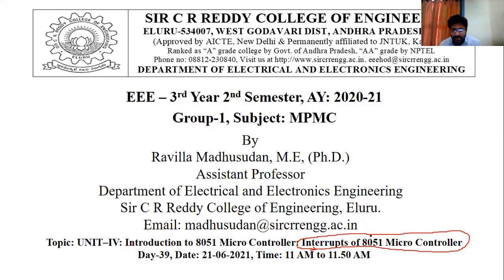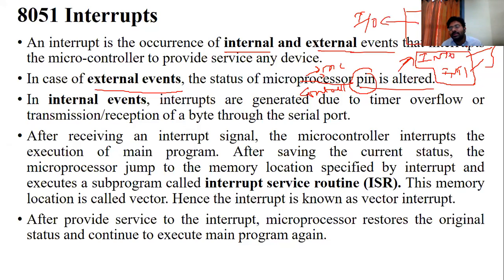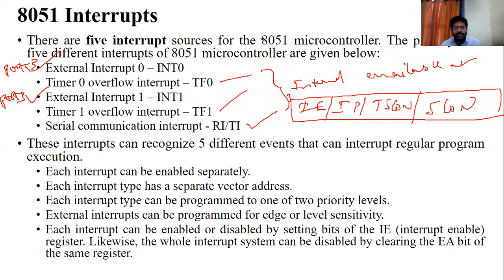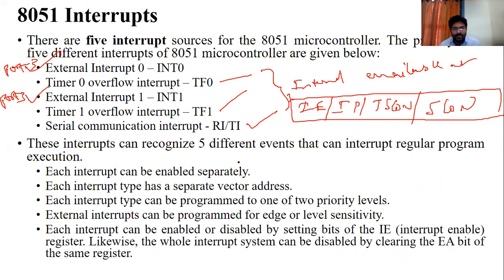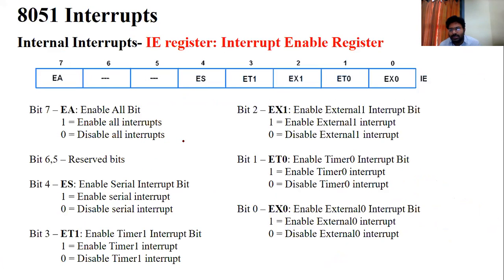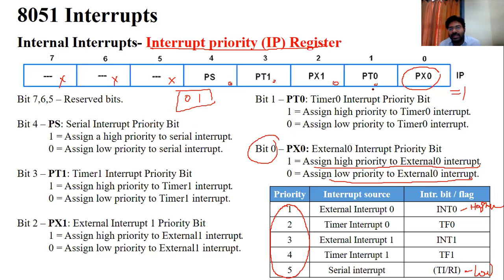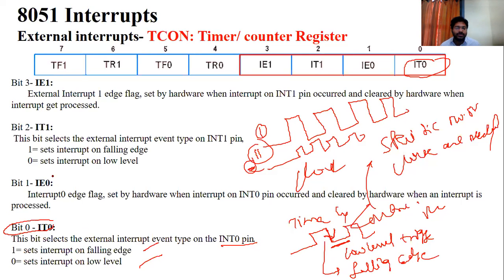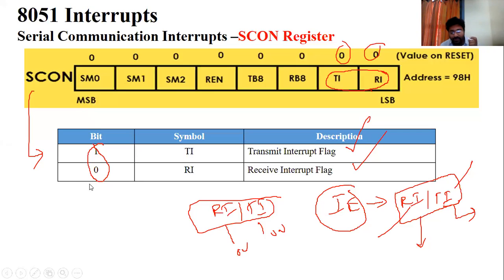Microprocessors & Microcontrollers || Lecture-39 || Interrupts of 8051 Microcontroller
Explain in detail the below interrupts of 8051 microcontroller
External Interrupt 0 – INT0
Timer 0 overflow interrupt – TF0
External Interrupt 1 – INT1
Timer 1 overflow interrupt – TF1
Serial communication interrupt - RI/TI